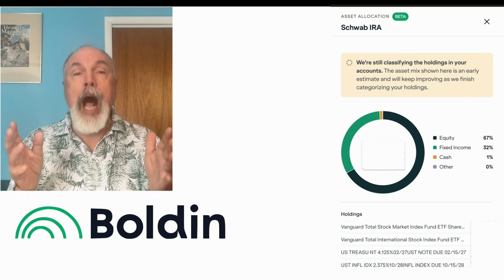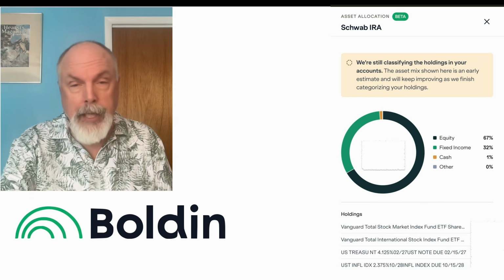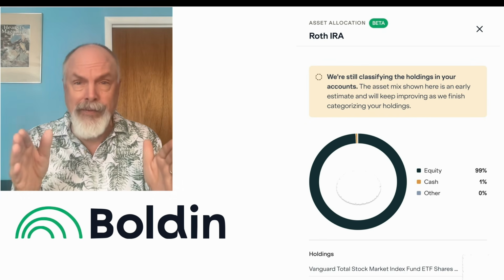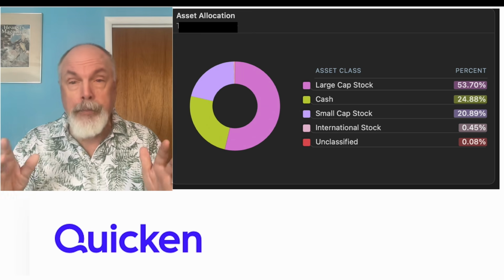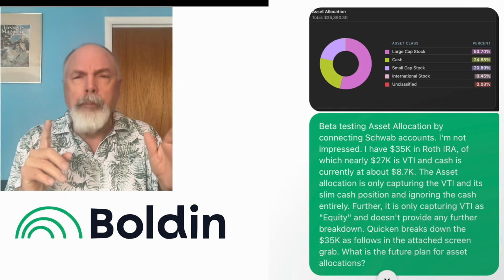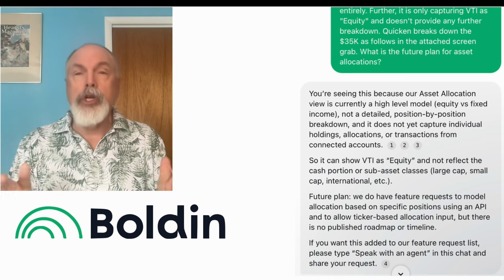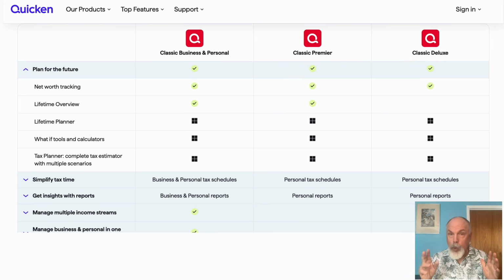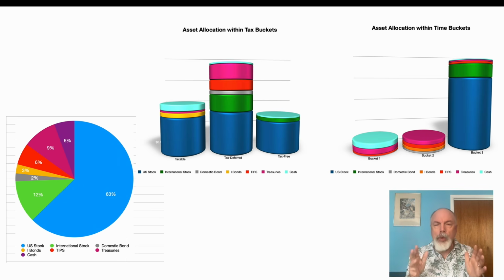Boldin Asset Allocation vs Quicken: The Shocking Difference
Boldin (formerly New Retirement) just released its new asset allocation feature in beta. But does it beat Quicken? I tested it with my real Schwab accounts and the results surprised me.

In this video, I compare Boldin’s new pie charts against Quicken Classic Premier and show why I still rely on my custom “Portfolio by Buckets” spreadsheet for the full picture.

✅ What you’ll learn:
• Boldin’s current asset allocation limitations
• How Quicken gives more detailed breakdowns
• Why bank accounts still matter for true allocation
• My bucket strategy (time + tax buckets)
• Roth conversion & tax tracking issues in Boldin

Timestamps below ↓

If you're using Boldin, Quicken, Empower, or building your own DIY retirement plan, this comparison will help you decide what works best.

👇 Comment: Are you connecting accounts in Boldin? What’s your biggest frustration?

📌 Resources Mentioned:
• My Portfolio by Buckets Spreadsheet

(also link in pinned comment)

⚠️ I am not a financial advisor. This is one DIY retiree sharing his experience. Always do your own research.

⏰ Timestamps:

0:00 Intro – Why Asset Allocation Matters in Retirement
0:34 Boldin’s New Asset Allocation Feature
1:16 Testing Boldin with Connected Schwab Accounts
2:01 Boldin IRA Breakdown vs Quicken
2:23 Roth IRA Cash Discrepancy (Big Difference)
3:13 Overall Asset Allocation in Quicken
3:29 Boldin AI Explains the Limitations
4:25 Quicken Windows Features vs Boldin
5:05 My Custom Bucket Strategy Spreadsheet
5:51 Other Tools: Empower & Schwab
6:15 Boldin Missing Features (Roth Conversion Tool)
7:54 Wish List for Boldin & Quicken
8:36 Final Thoughts & Bucket Strategy Update
9:04 Disclaimer & Call to Action

Here's my standard warning: I'm not a financial planner. I'm not a professional. There are no initials after my name. So take these as entertaining ideas from an educated DIY retiree. Always do your own due diligence, and seek out a professional if you need one.

Follow me on X (formerly Twitter) @iwasretired.
See my Googles Site (link above) for shared links, spreadsheets, and more.